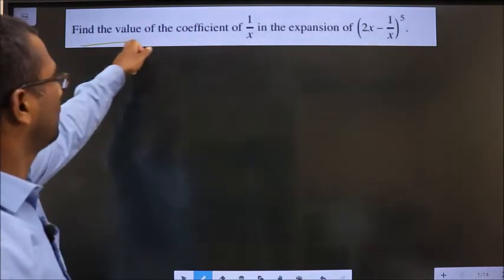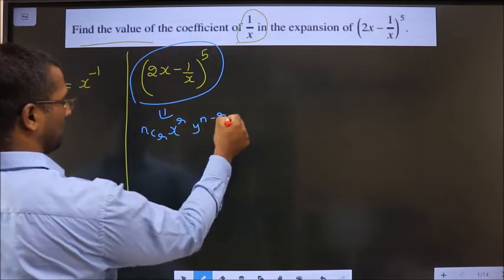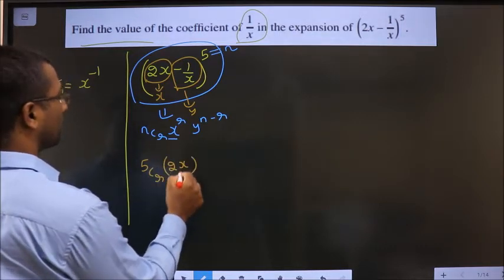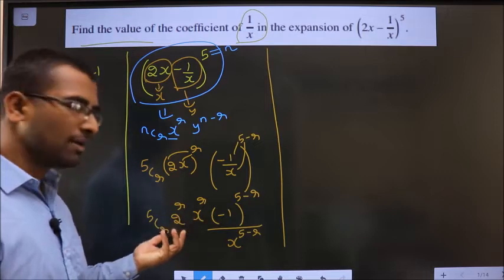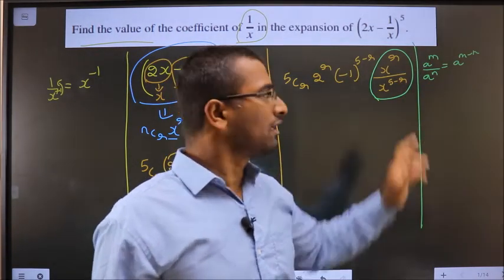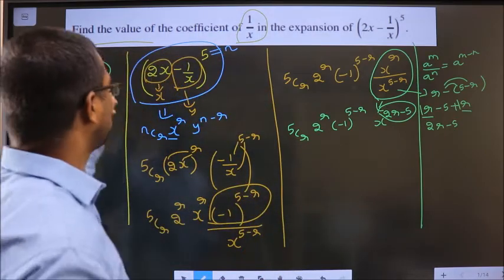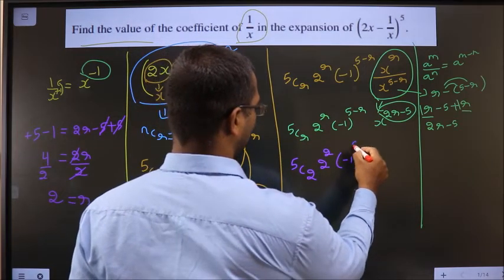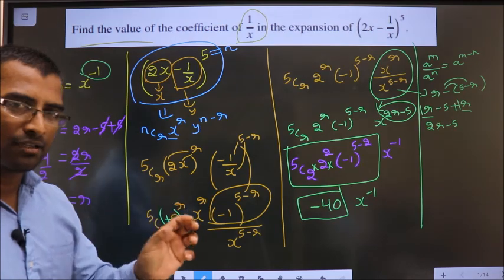BINOMIAL THEOREM FINDING COEFFICIENT